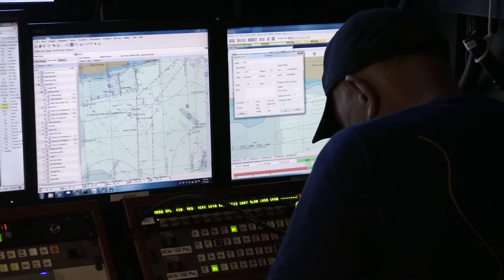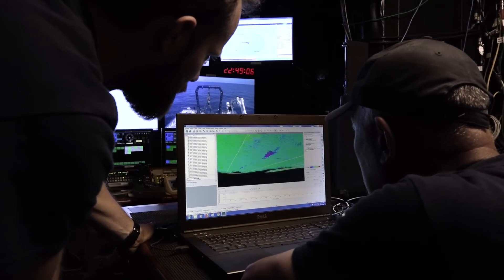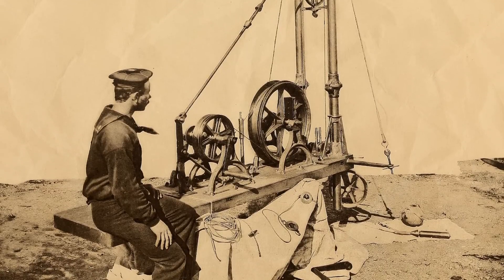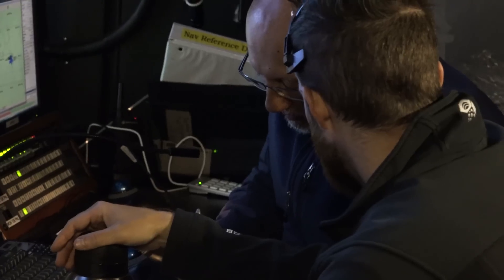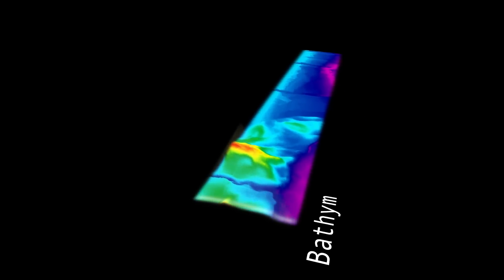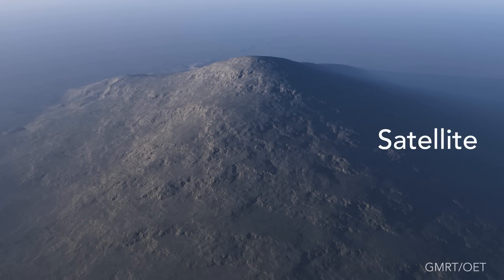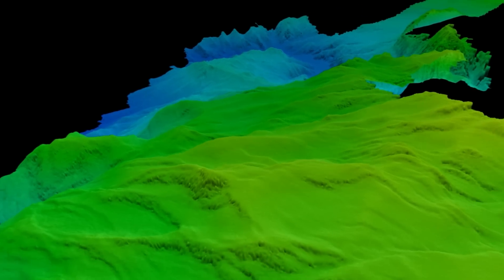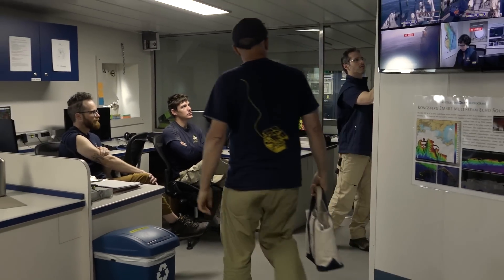Seafloor Mapper Career Profile | Nautilus Live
It takes a lot of people to explore the ocean — at any particular moment E/V Nautilus can host up to 31 members of the science team and 17 ship’s crew, all contributing in various ways to the scientific efforts of the Corps of Exploration. No one is expendable — without pilots, cooks, navigators, mates, data loggers, engineers, and many more, the ship couldn’t function.

Learn more about what's it like to be a Seafloor Mapper, and about the many other STEM career roles on Nautilus